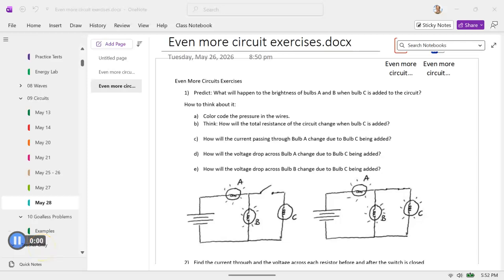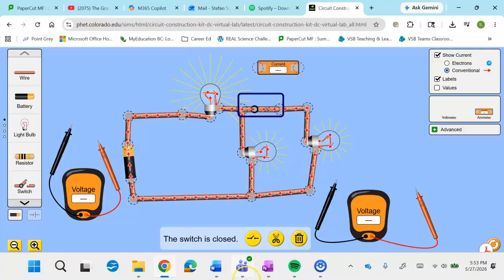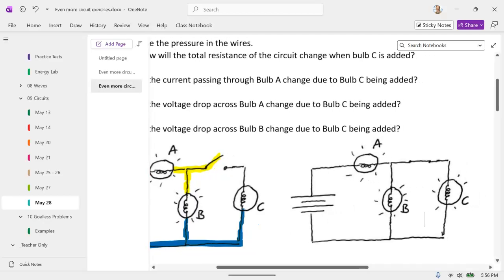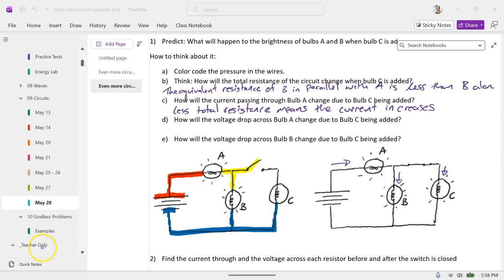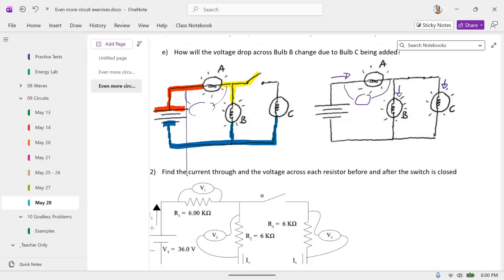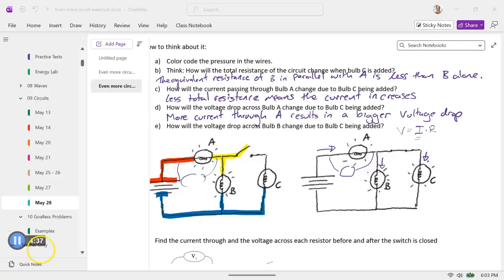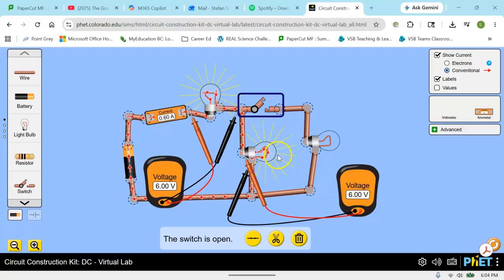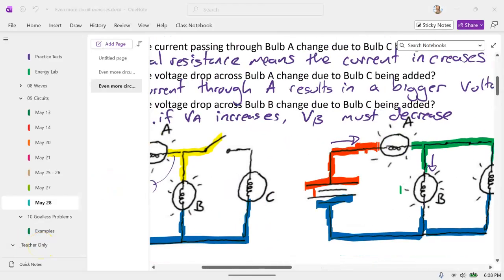Even More Circuit Exercises Q1